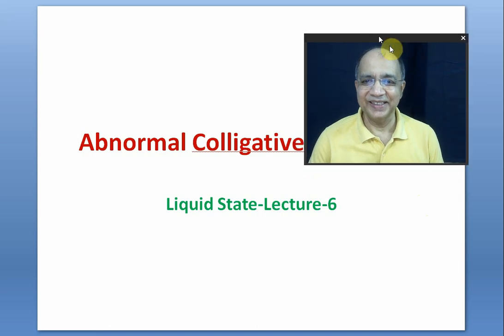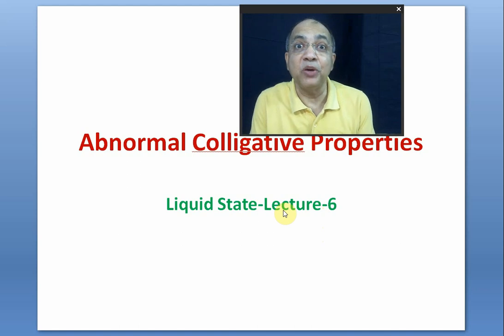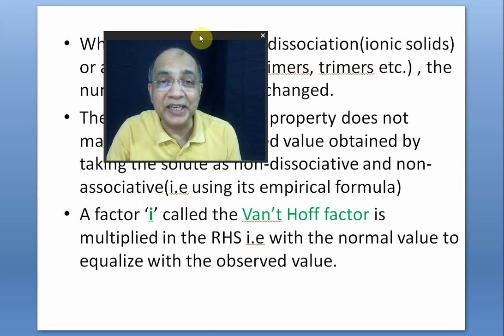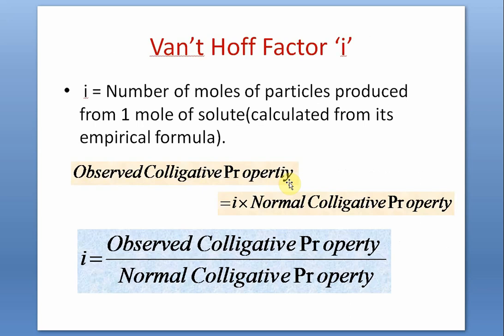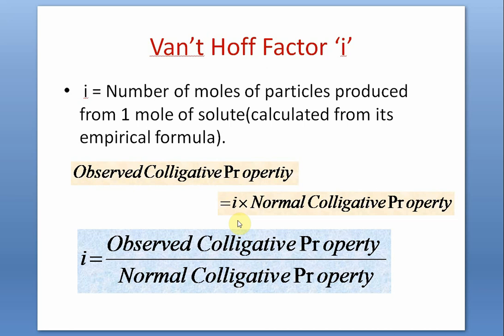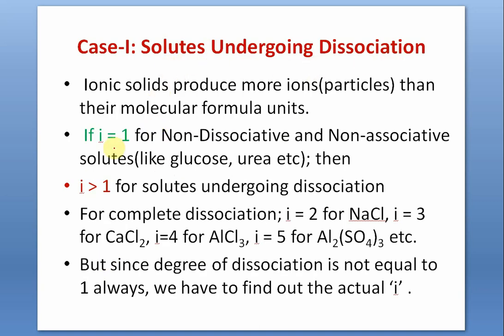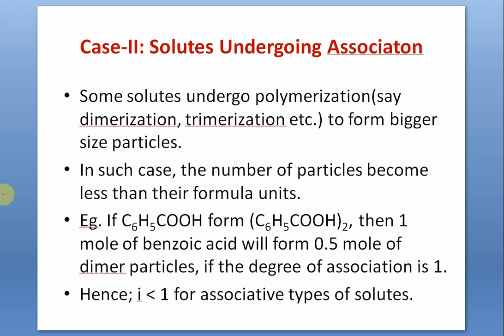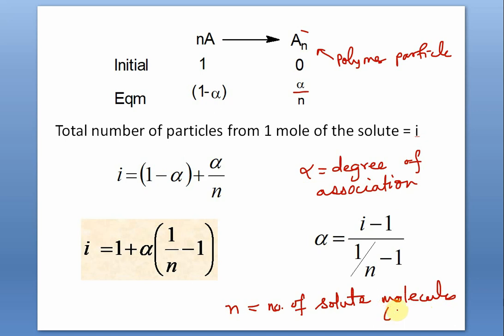Abnormal Colligative Properties of Dilute Solutions: Van't Hoff Factor(i)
Abnormal Colligative Properties of Dilute Solutions: Van't Hoff Factor: Liquid State(Solutions)-Lecture 6 for class XII